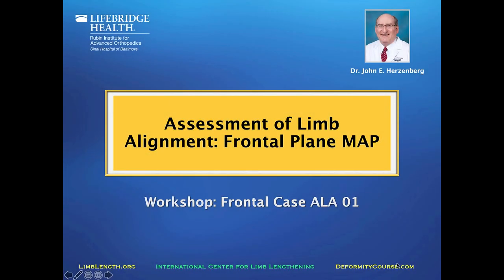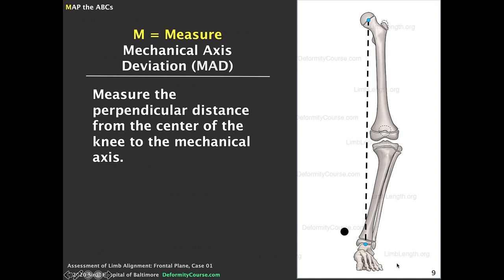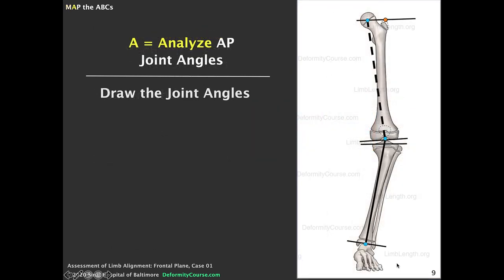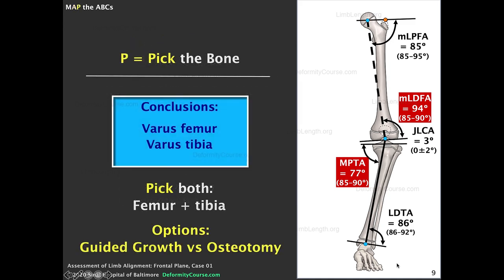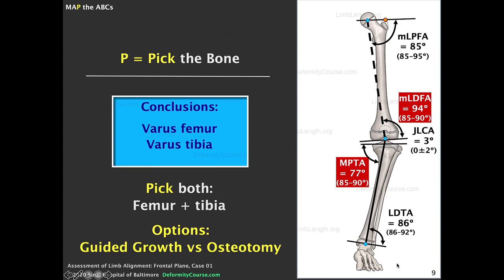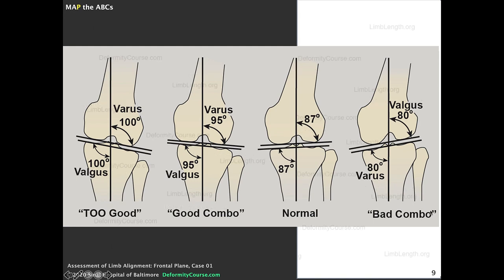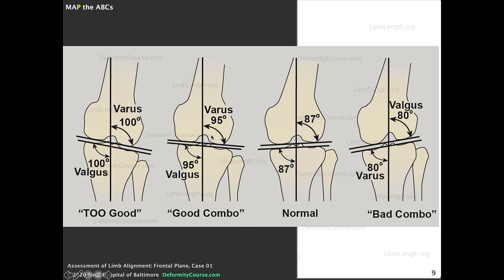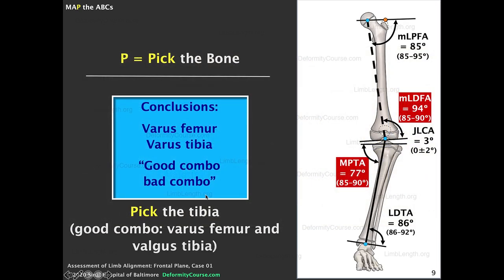Assessment of Limb Alignment: Frontal Plane MAP (Workbook Cases) - John Herzenberg, MD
This video is from the 30th Annual Baltimore Limb Deformity Course.

If you'd like to learn more about Adult Limb Deformity, click here to view the topic on Orthobullets